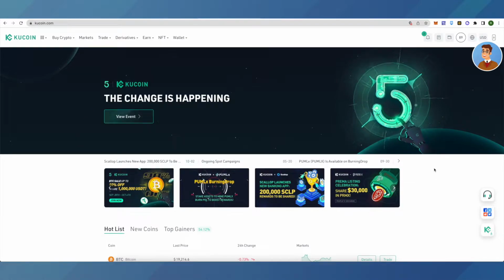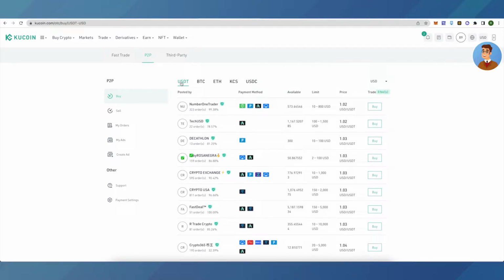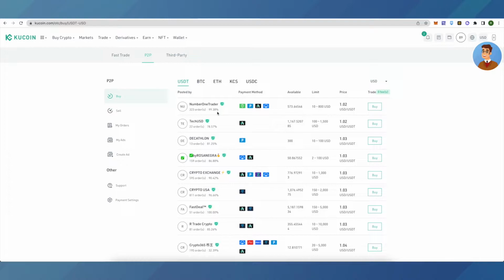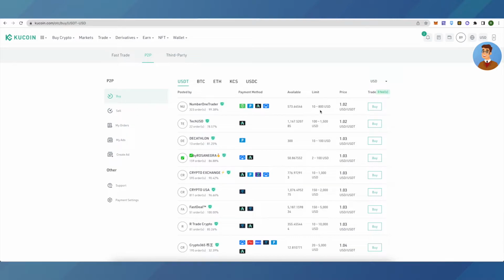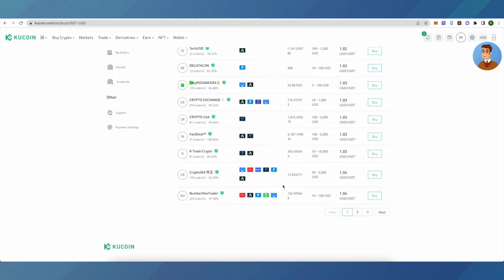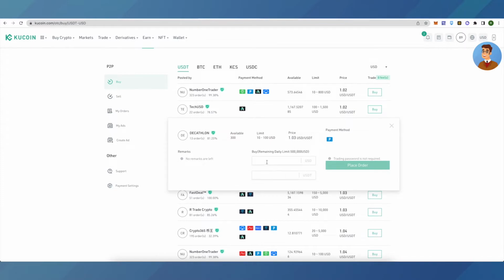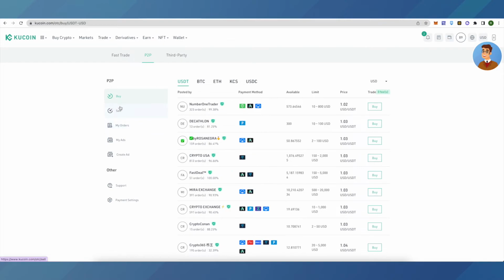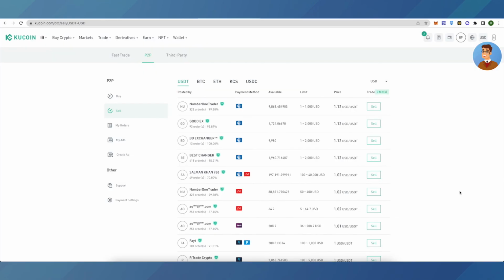How To Use Kucoin P2P (EASY!)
How To Use Kucoin P2P. It’s a very easy tutorial, I will explain everything to you step by step.